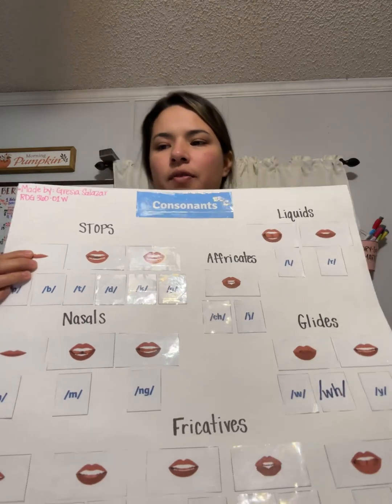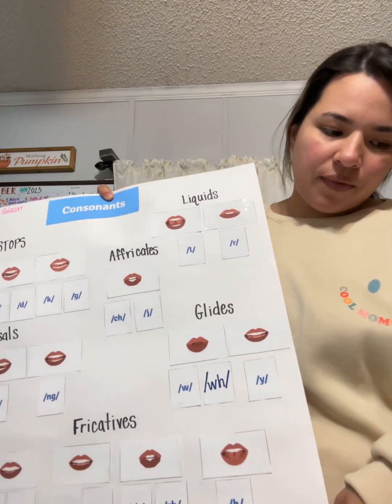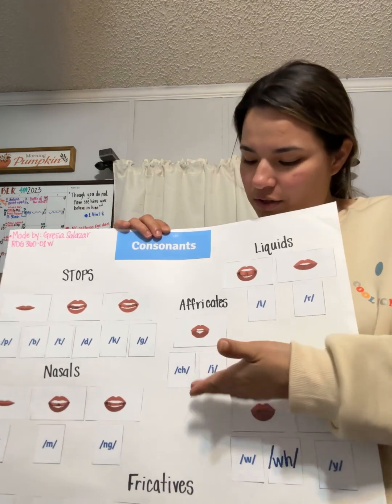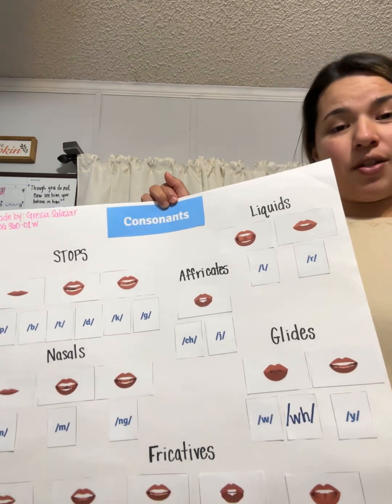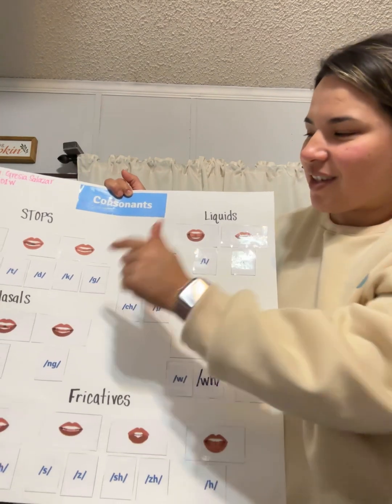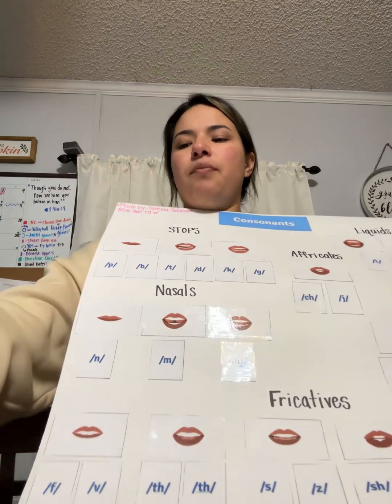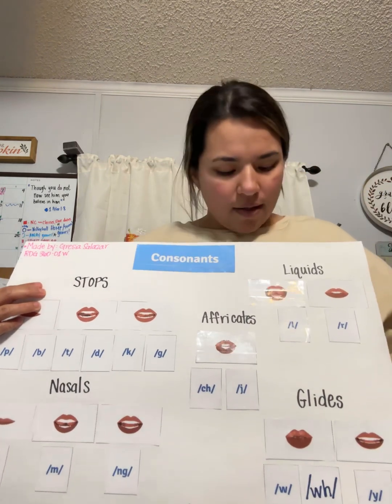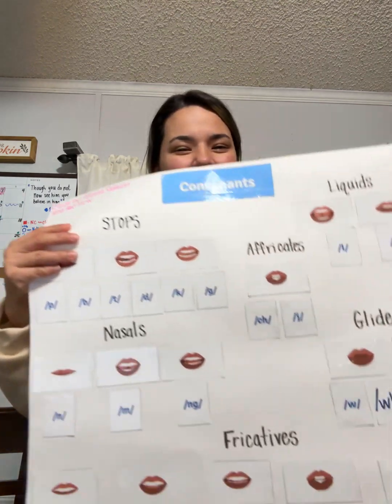Soun d Wall Consotants￼￼